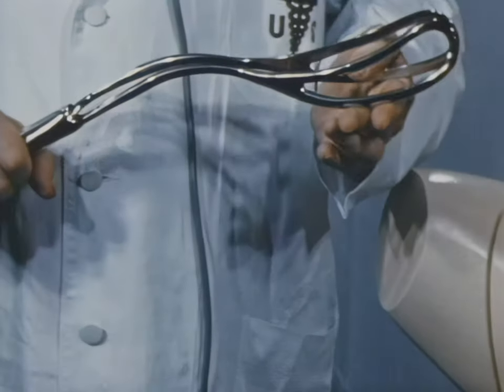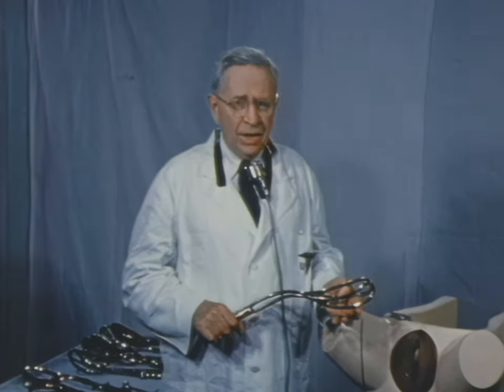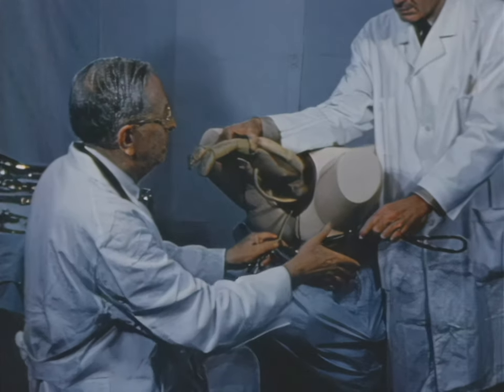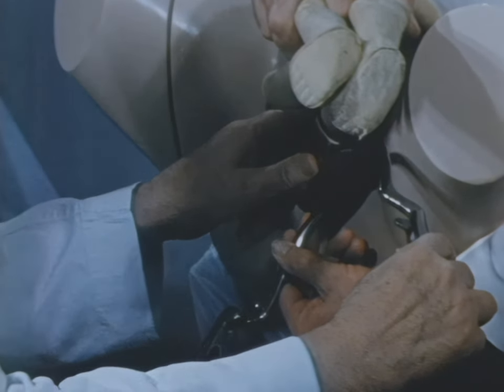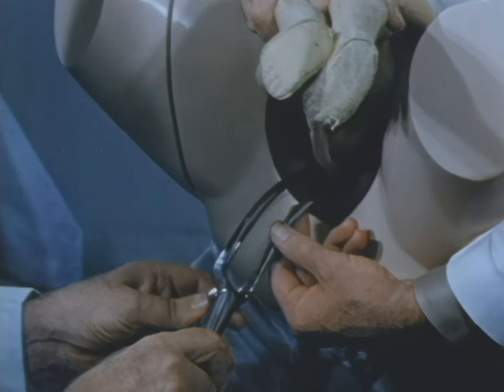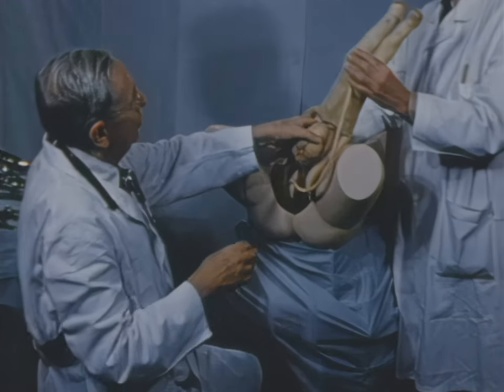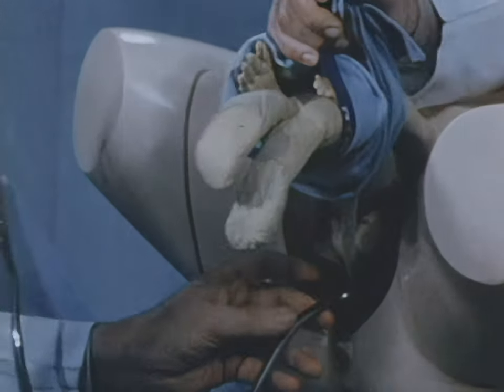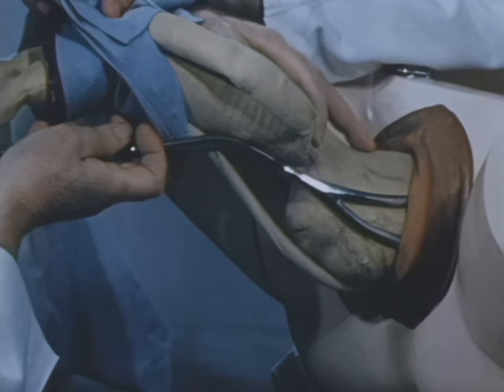1960s Medical Instructional Film: Piper Forceps (4K 60FPS)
This instructional video, produced by the Department of Defense in 1963 (PIN 25925), focuses on the application and use of Piper forceps specifically for breech deliveries. In this detailed guide, viewers will learn the correct technique and considerations for using Piper forceps in challenging childbirth scenarios involving breech presentation. Ideal for medical professionals and students in obstetrics, this video provides essential knowledge on handling breech deliveries with precision and care, enhancing the safety and outcomes for both mother and child.